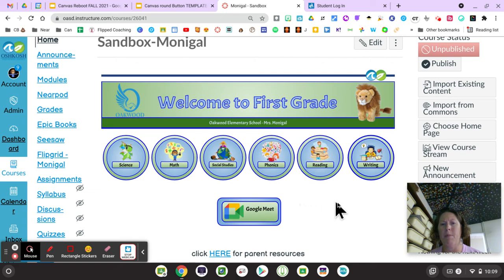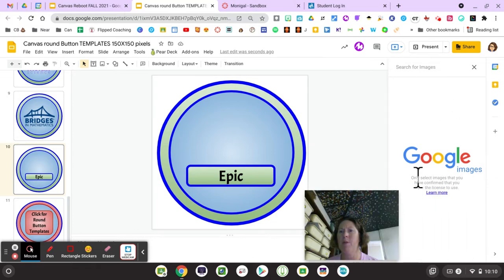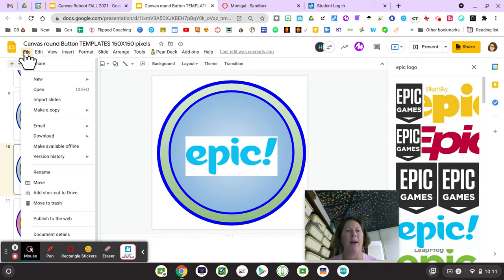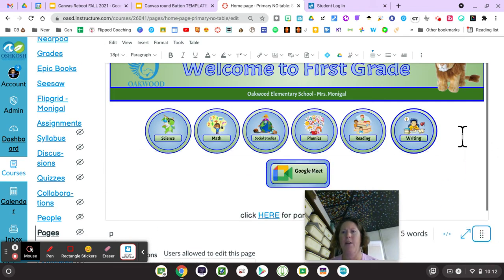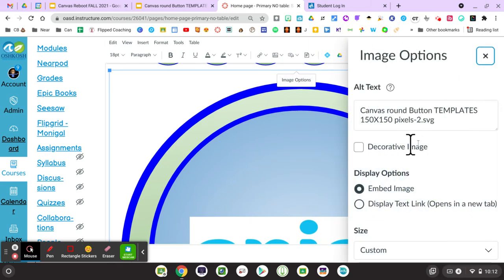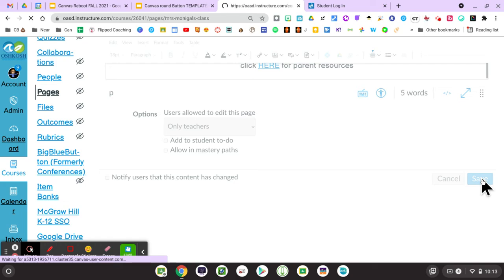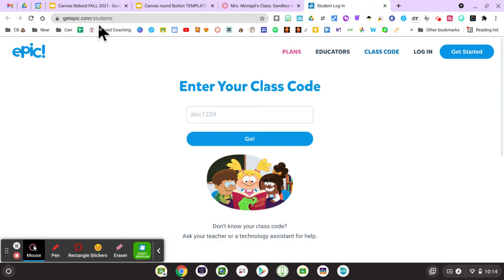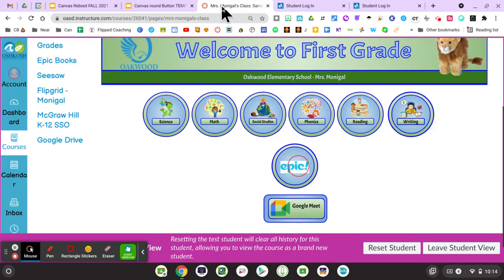Adding and linking an Epic button to your home page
This video will show you how to create, add, and link a button on your home page.